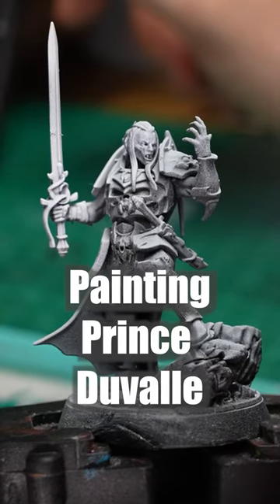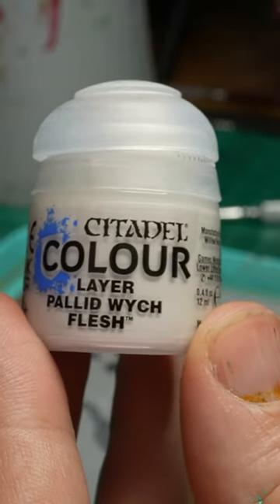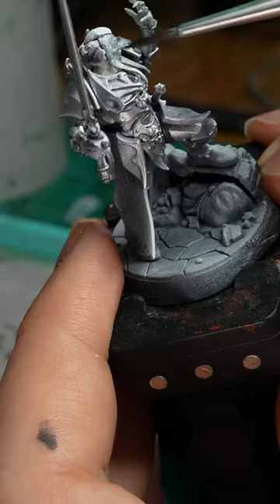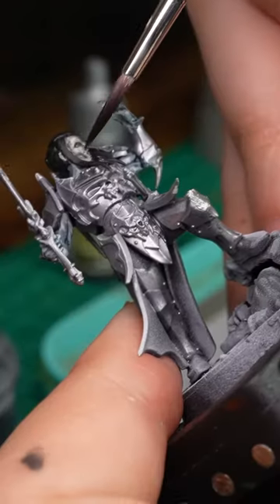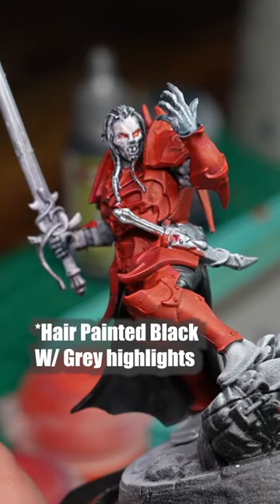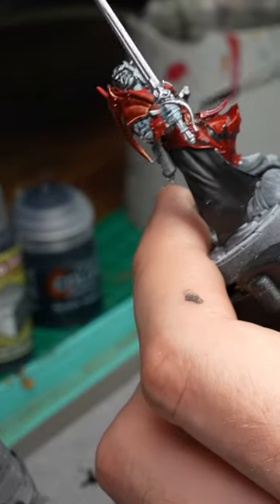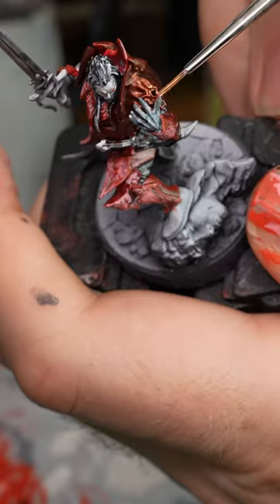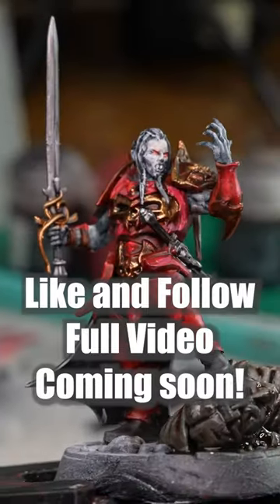Painting Prince Duvalle from Warcry Crypt of Blood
Today, I spent some time painting Prince Duvalle from the “Crypt of Blood” set. This took me much longer than I’d like to admit because there was a lot of things I was figuring out. I’ve never done undead flesh before so was anxious about that, and in addition I have not used Baal Red over metallics and it didn’t quite behave as I expected. Although it is a contrast paint, it was more opaque than I was expecting, at least compared to Vallejo’s Plasma Red Xpress color. When I eventually went on to adding layers I was having trouble make it look as neat as I wanted, and I realized it was because I’ve never added layers to armor before, it’s only ever been been on clothes. So…learned quite a bit this time around, but I’m excited to paint the rest of the warband in this set!

All this being said, I’m sure you’ve noticed I skipped a few steps in this video. Looking forward to getting full video for the set out soon where I go into much more detail!

Song “IO” used with permission from the original artist Erich Dylus. Check him out on Spotify!